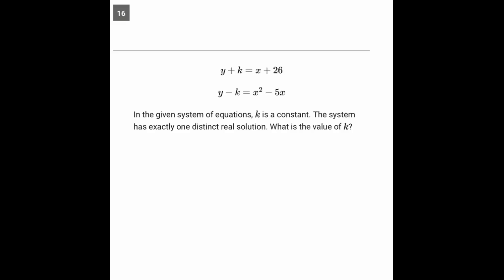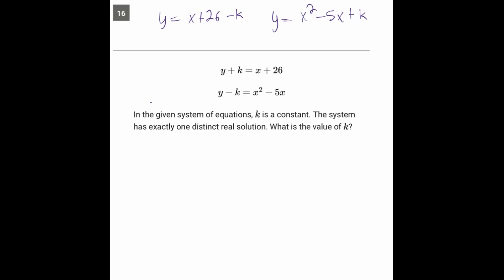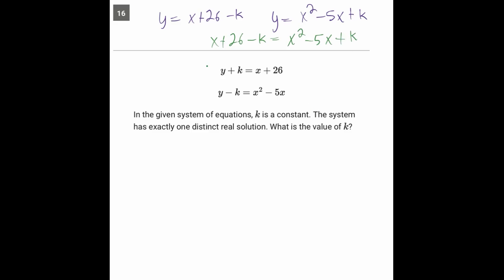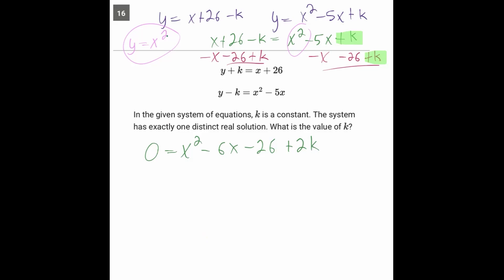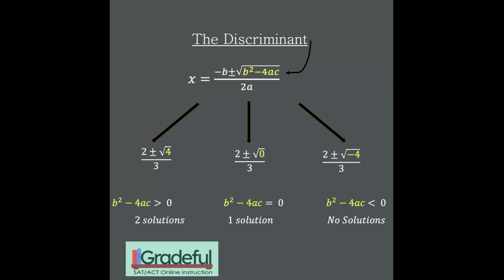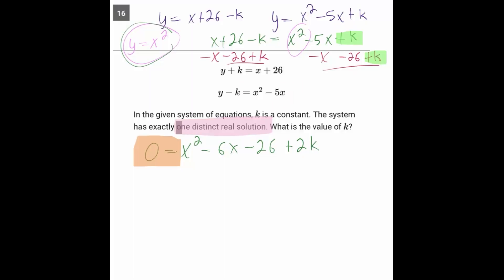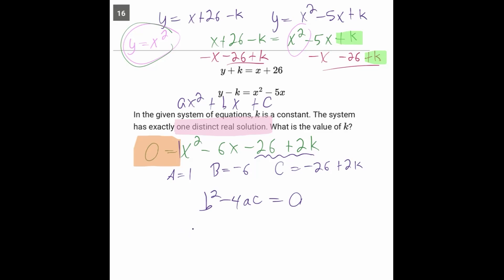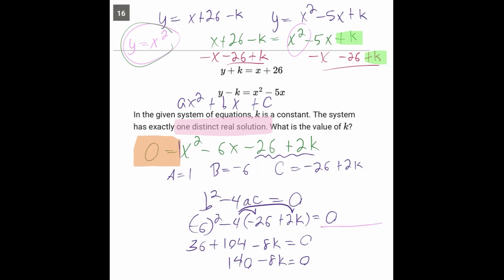Question 16 Hard, Math Module 2, SAT Bluebook Test 7